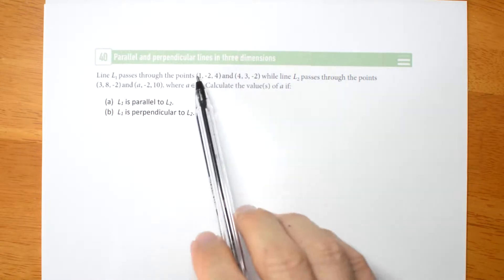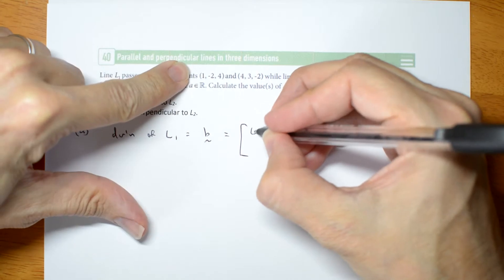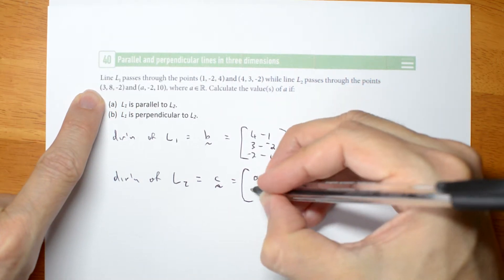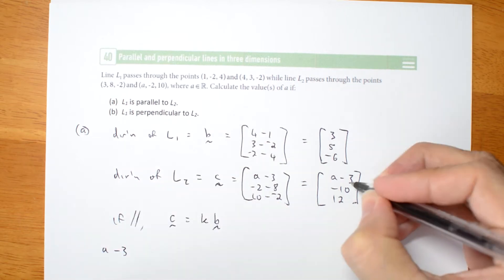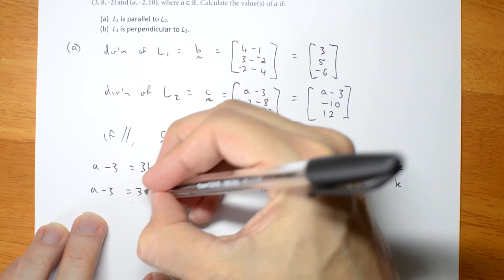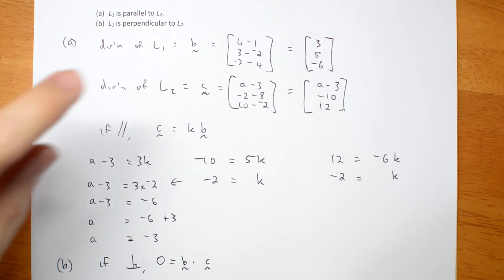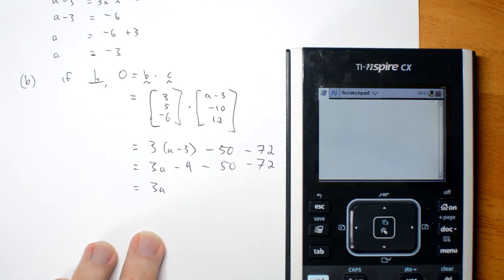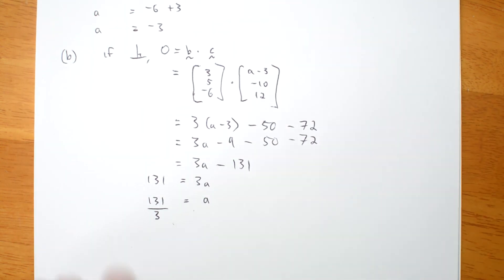2 8b4 Example 40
Parallel and perpendicular lines in 3D.